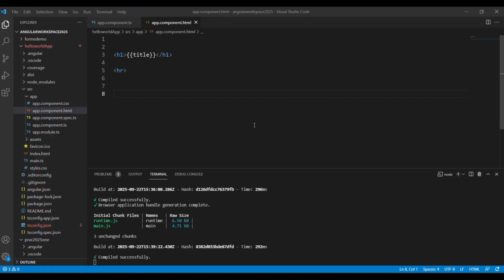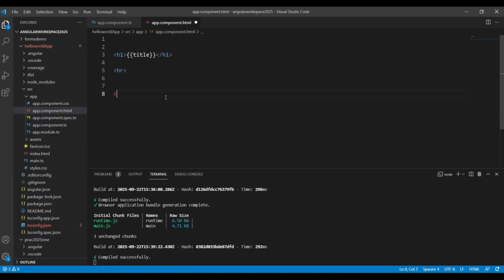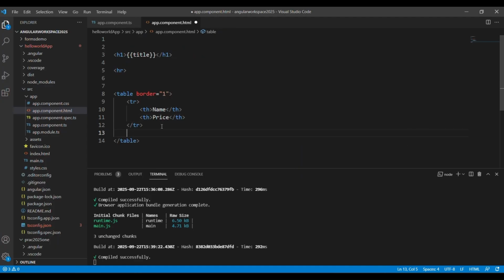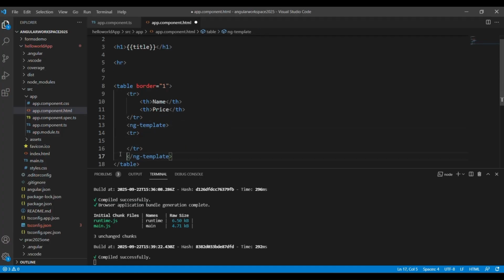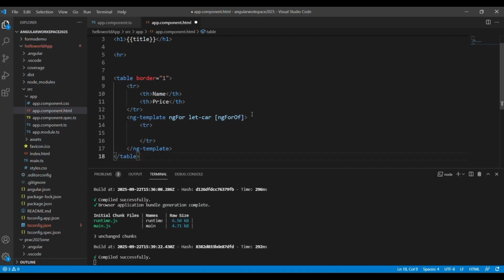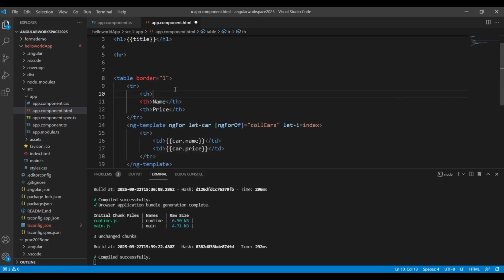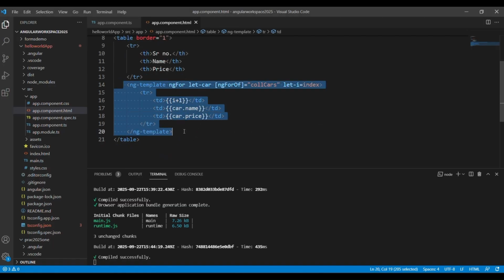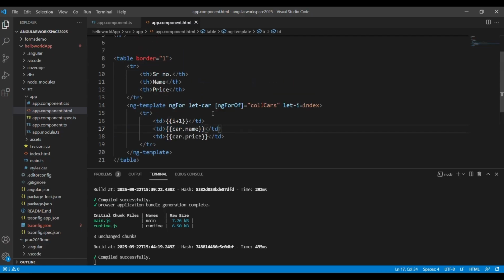32. Angular 16 - Structural Directive - ngFor ngForOf with HTML table and Angular ng-template